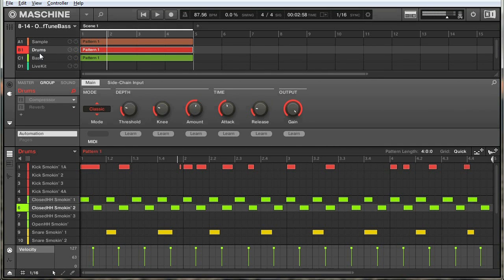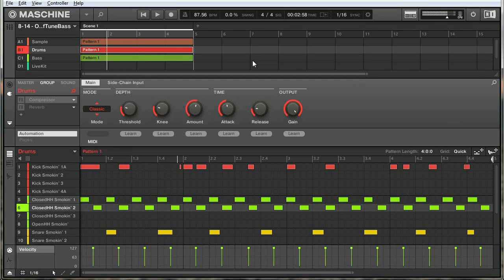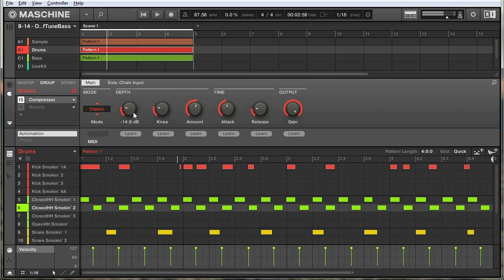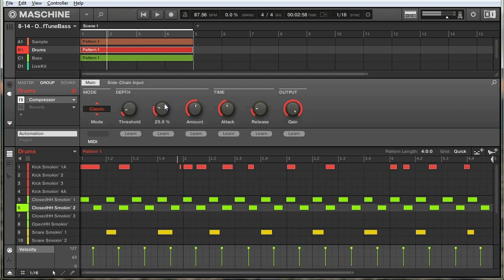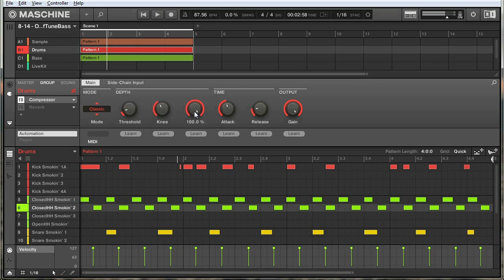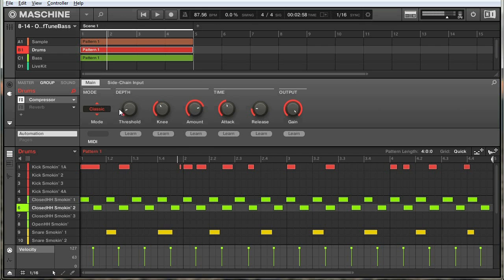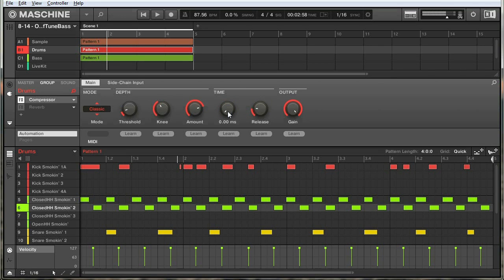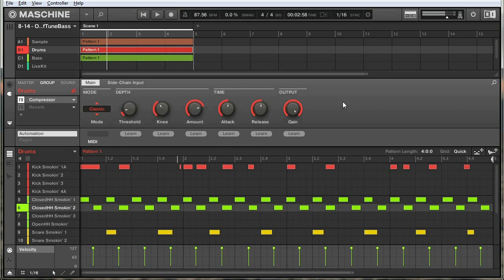Maschine Tutorial - Understanding Compression, Pt 1 - Main Settings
In Part 1 of this mini-series, learn the basics of the built-in compressor in Maschine. I first talk about compression from a high-level approach and then move to the specific parameters within Maschine.

Hopefully, by the end of this video, you will be comfortable with each of these parameters: mode, threshold, knee, amount, attack, release, and gain. I talk about what exactly each parameter does and some general tips for different compression applications.

In Part 2, linked above, I go into some specific examples of compression on drums, bass, samples, and even the master bus. I also cover sidechain compression and all related parameters.